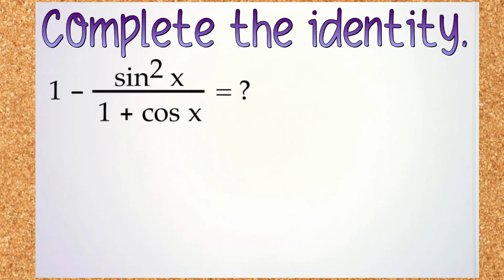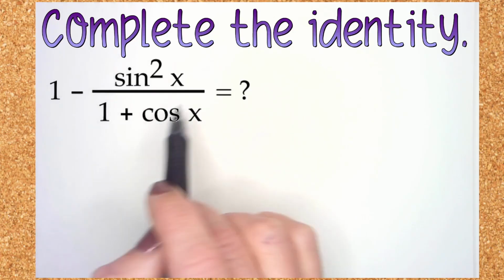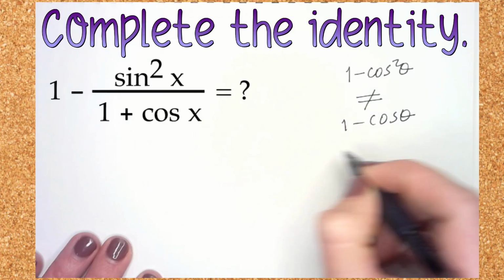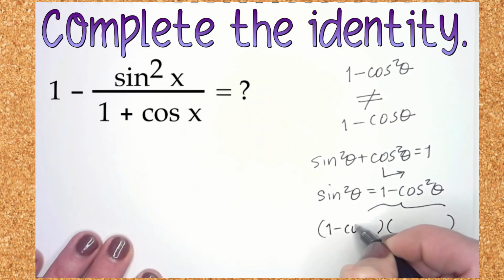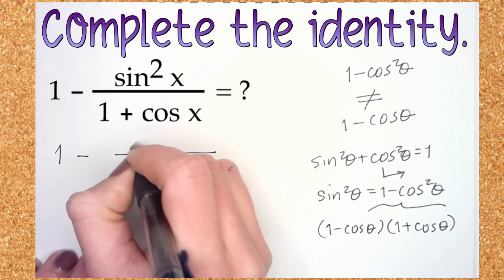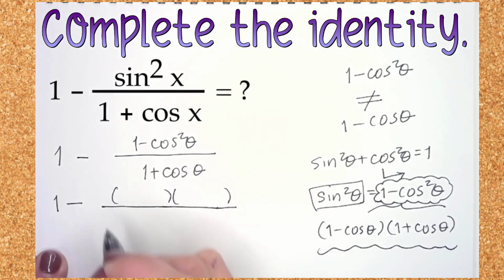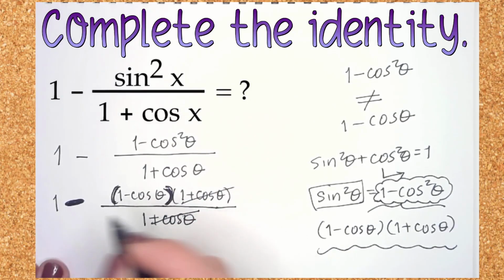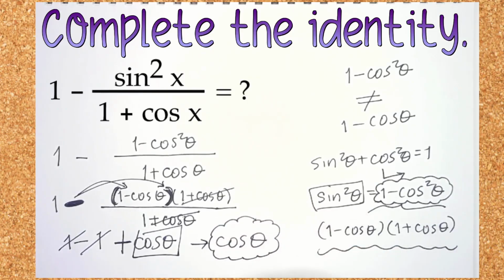Complete the identity: 𝟷 – (sin²𝜃 / (𝟷 + cos𝜃 )) = ???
More Examples:

Verify (sin𝑥+cos𝑥)²＝𝟷+sin2𝑥.

Pythagorean Identities

𝛩